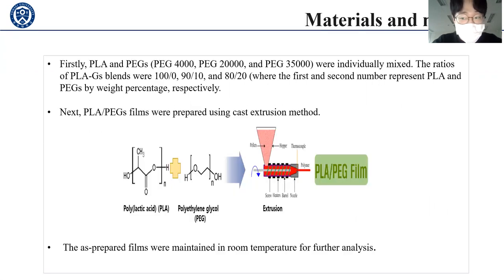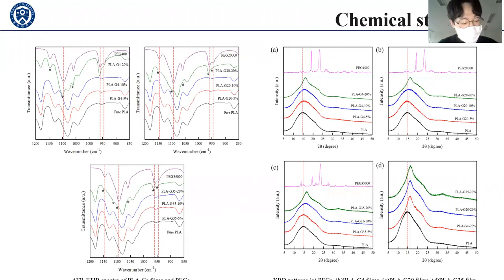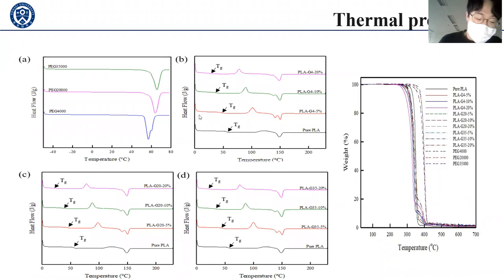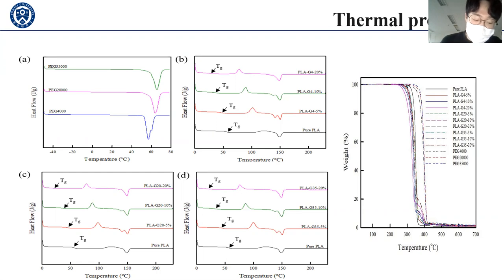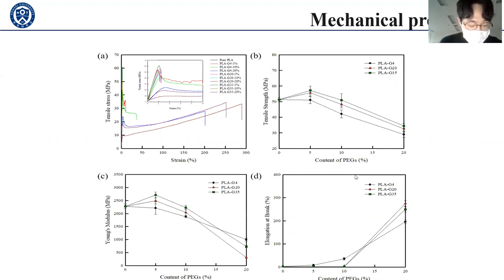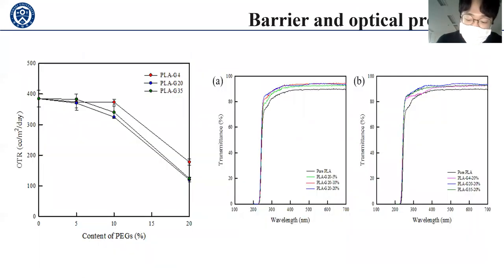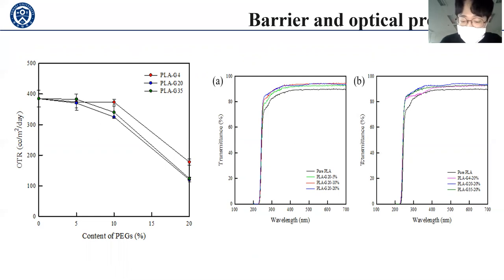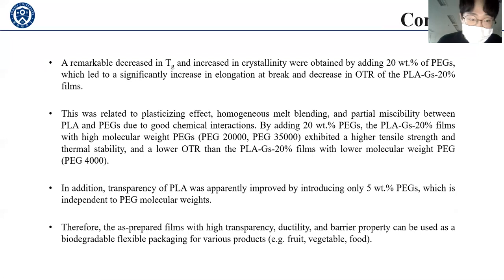Effects of different molecular weight PEG on ductility and barrier property of PLA films prepared by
Effects of different molecular weight PEG on ductility and barrier property of PLA films prepared